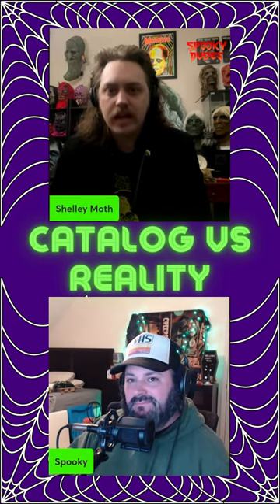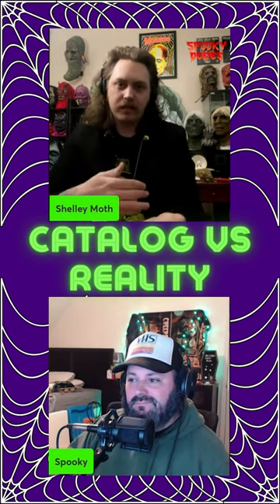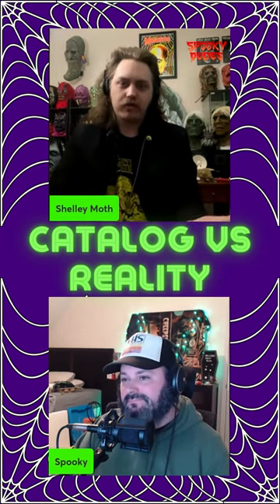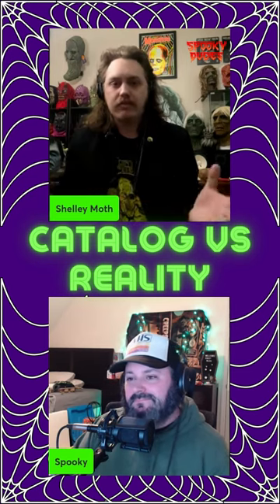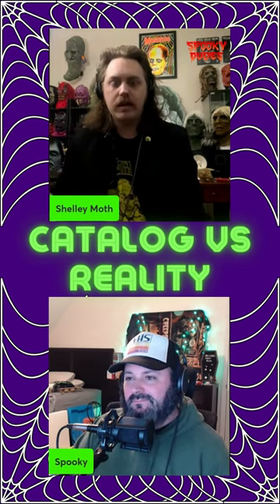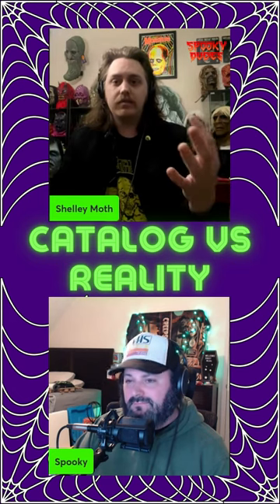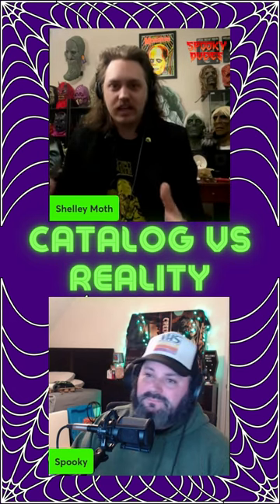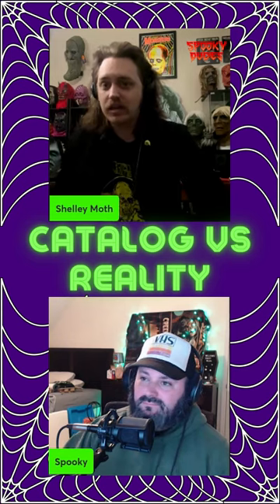Catalog pics vs. reality - Shelley Moth (Mask maker)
Shelley Moth and I discuss how seeing the old Don Post Studios masks in catalog pics was much different than the mask you'd find in stores.